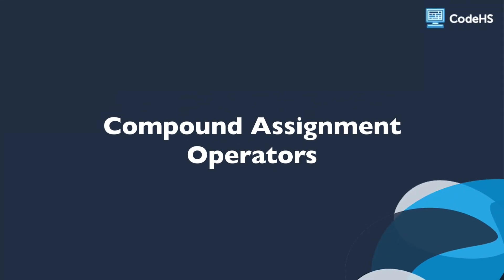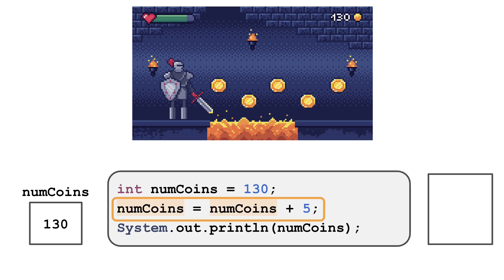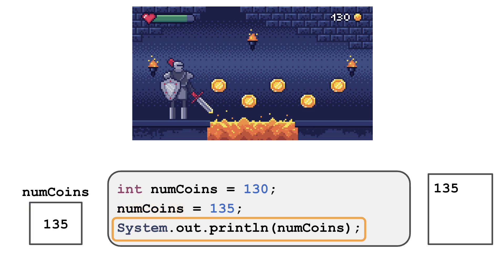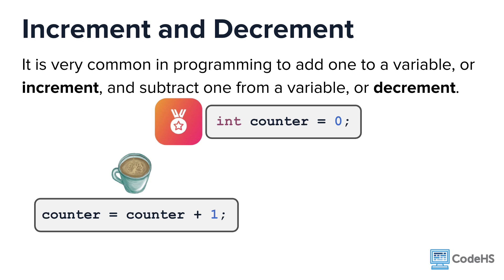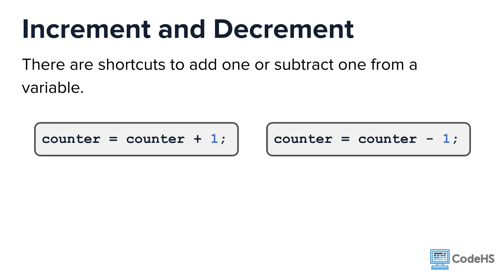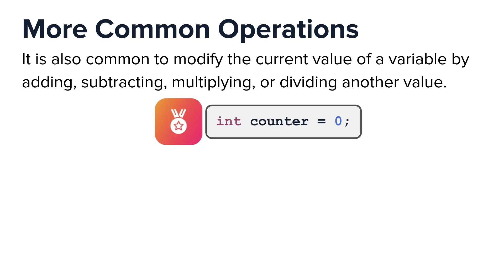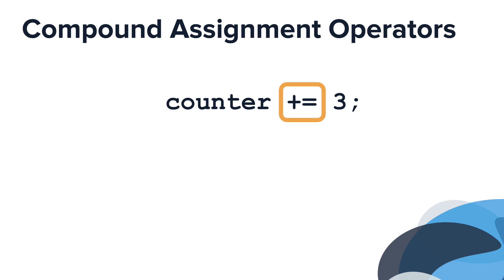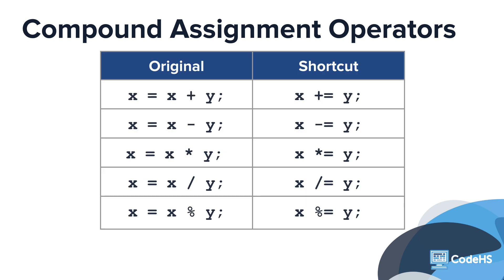Compound Assignment Operators